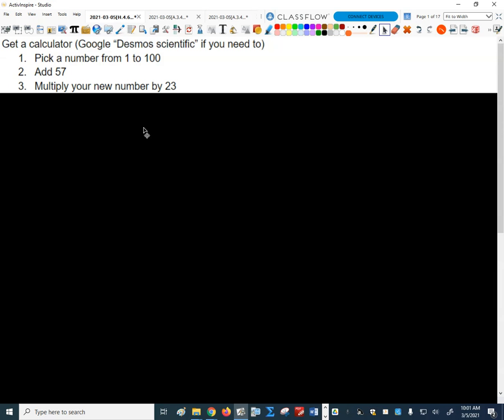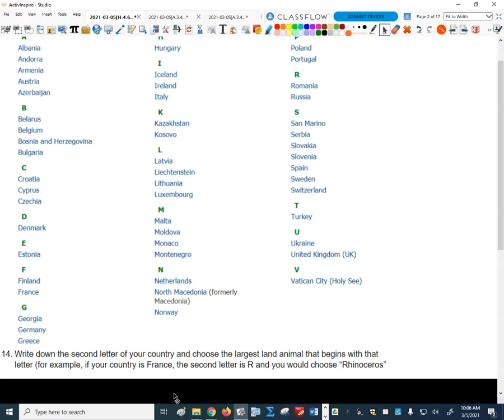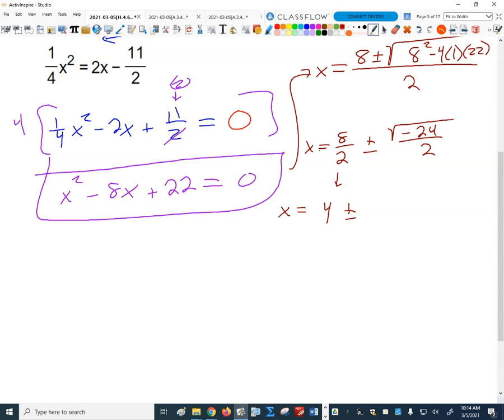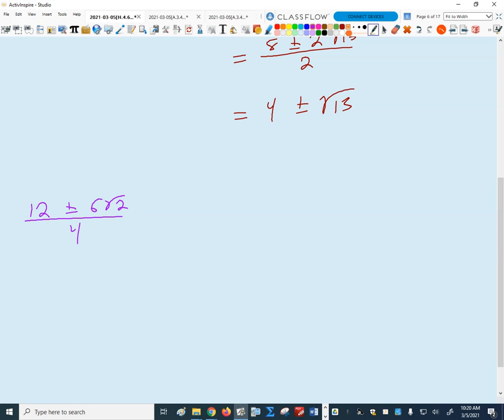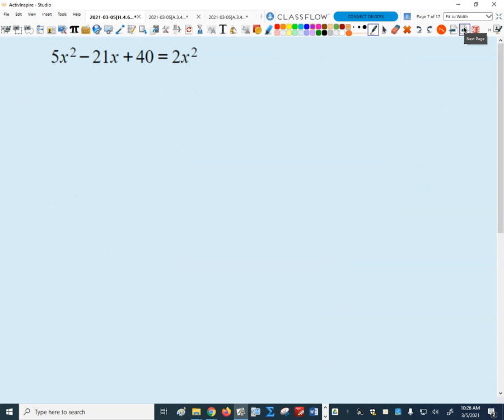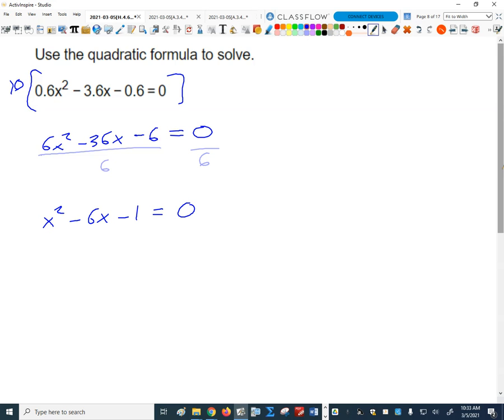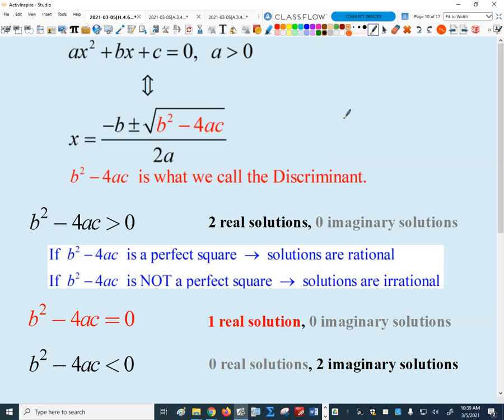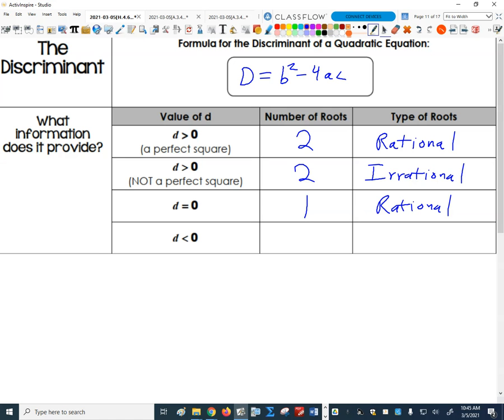2021-03-05[H.4.6 PR] Solving Quadratics with the Quadratic Formula p6